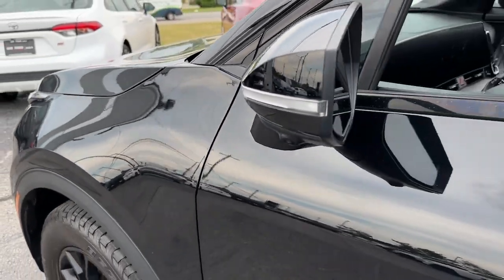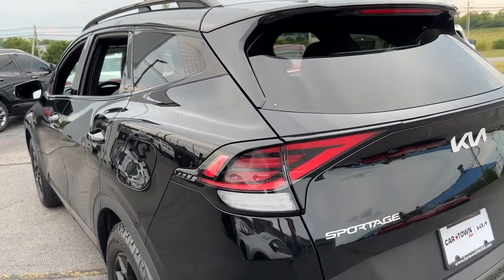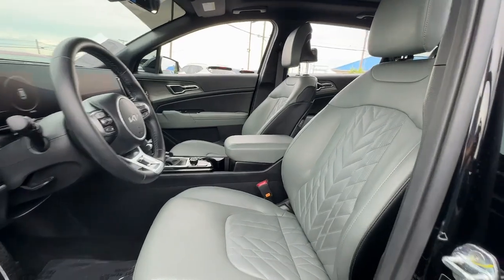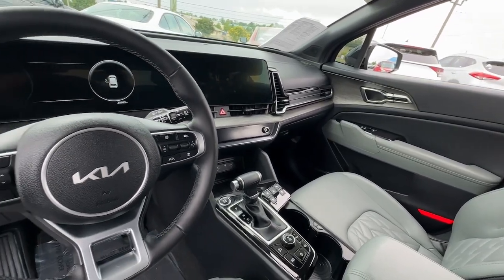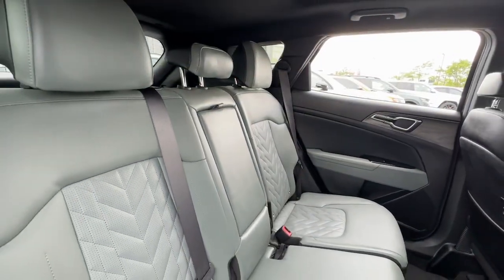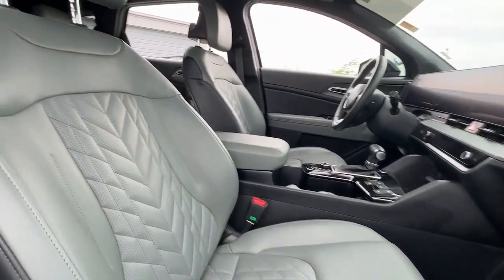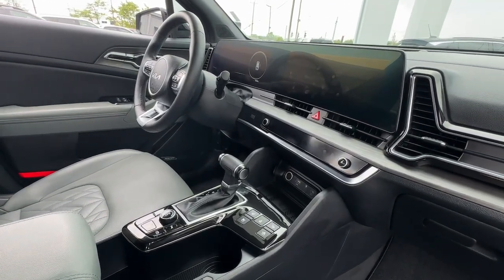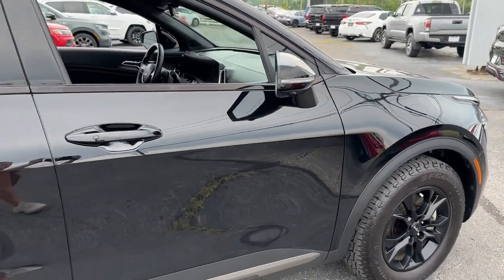2023 Kia Sportage X-Pro Prestige Nicholasville, Lexington, Richmond, Wilmore, Danville KY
Pre-Owned 2023 Kia Sportage X-Pro Prestige available at Car Town Kia located in 3120 Lexington Rd, Nicholasville, KY, 40356.

This could be the car for you, the  2023  Kia Sportage.  Answer the call to adventure in this Kia Sportage, the modern compact crossover available in front-wheel-drive or all-wheel-drive. You'll love its impeccable quality, sporty style, and athletic handling, not to mention its impressive suite of safety features. The following are some of this vehicles highlighted options: Heated Steering Wheel
, Apple Carplay®/Android Auto®, Navigation System, Keyless Entry, Moonroof, Cooled Front Seat(s), Power Passenger Seat, Heated Mirrors, Satellite Radio, Fog Lamps. Rediscover the fun of driving while you take advantage of crossover convenience in this athletic Sportage. Treat yourself to a road test today. Our staff will toss you the keys and give you an outstanding customer experience.